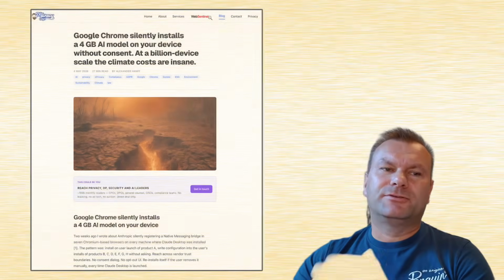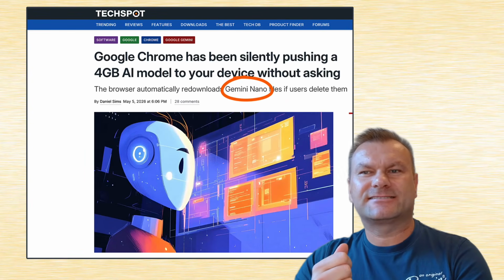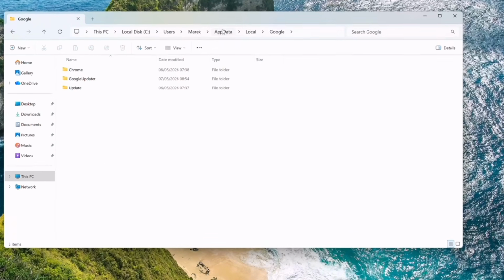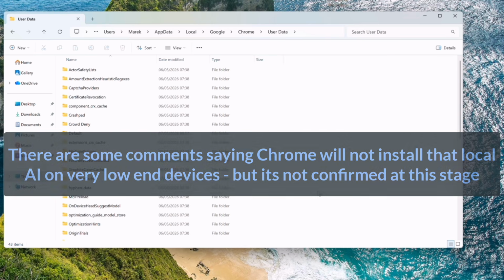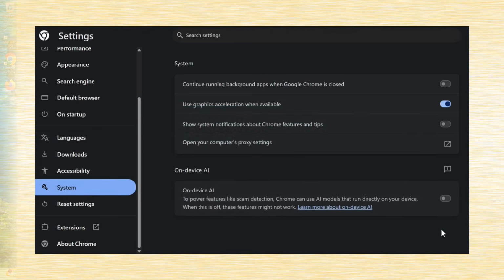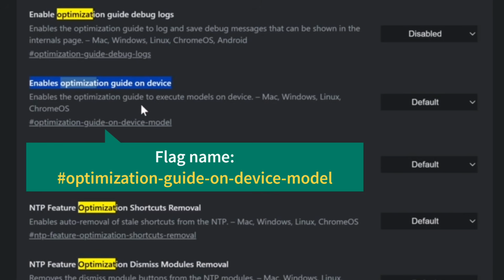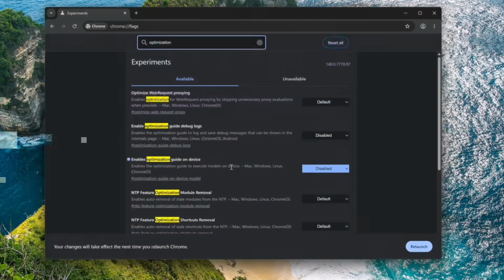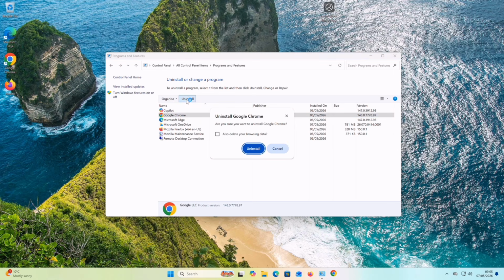Google Chrome silently installed a 4GB AI model on Your PC (And People Are Furious!)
Reports have confirmed that Google Chrome has been silently downloading a 4GB local AI LLM model (Gemini Nano) onto user devices without a single prompt, warning, or "I Agree" button.
In this video, we expose the "OptGuideOnDeviceModel" folder and “weights.bin” file, explain why Google is treating your PC like a server farm, and show you exactly how to delete it (before it redownloads itself).

==  107 ==